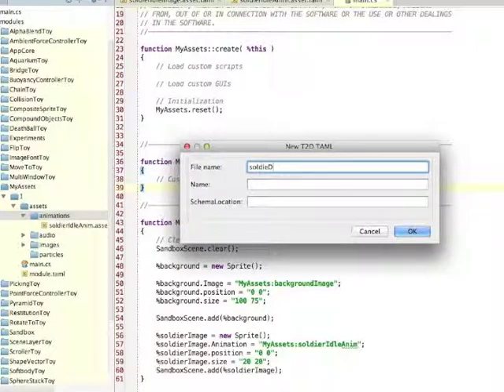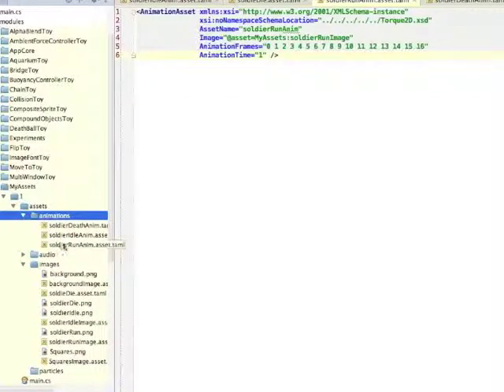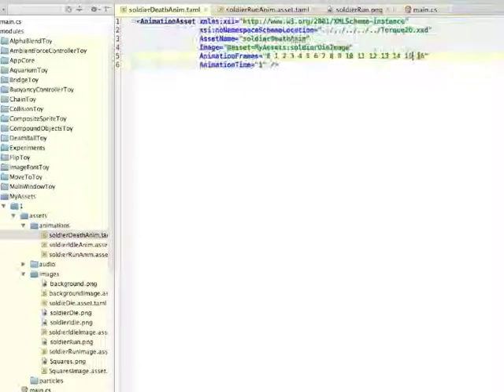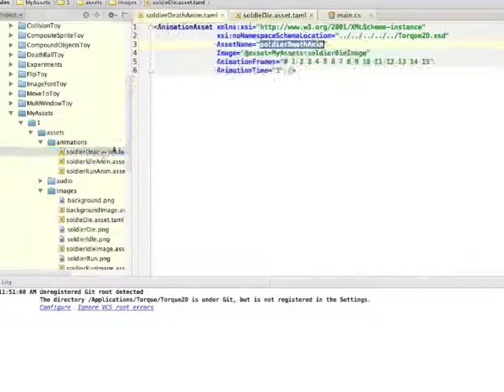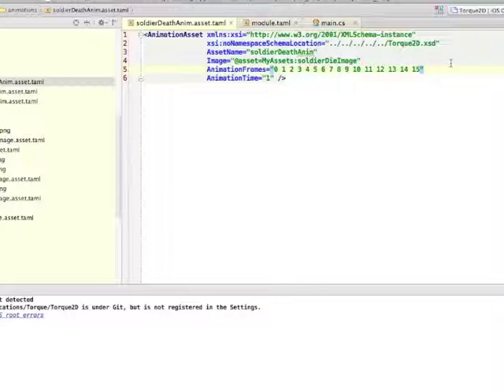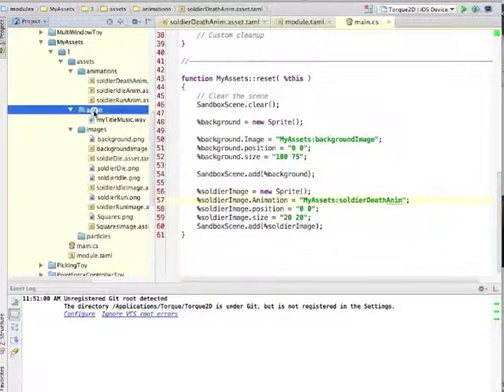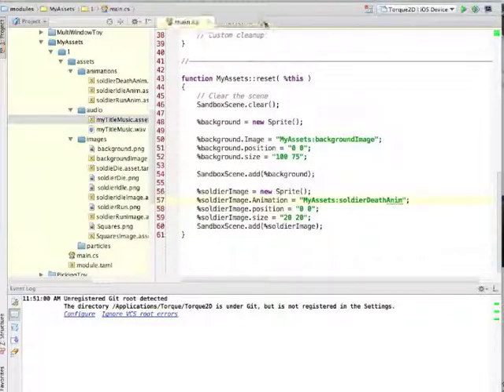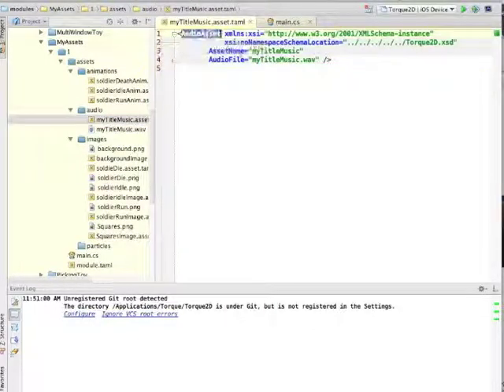Torque 2D Asset Tutorial 5